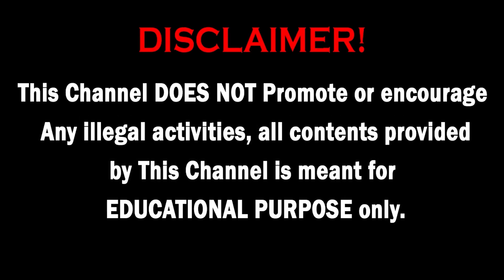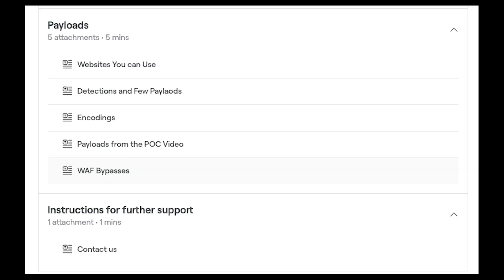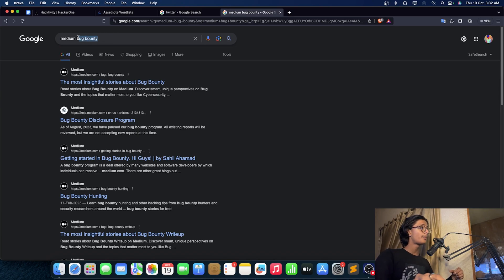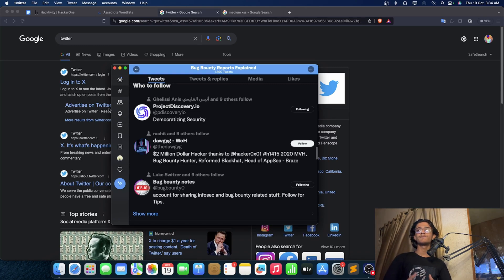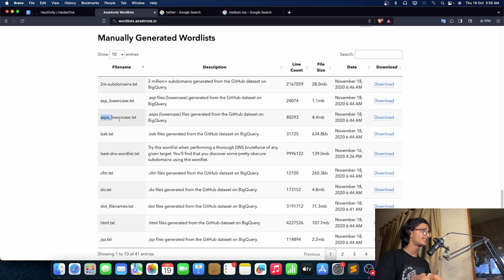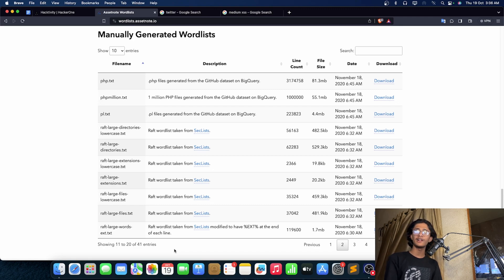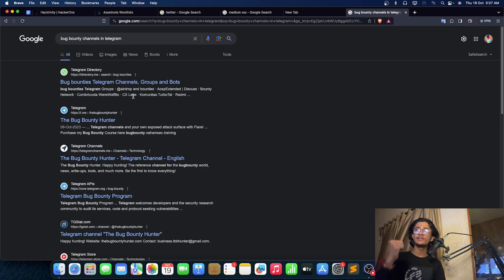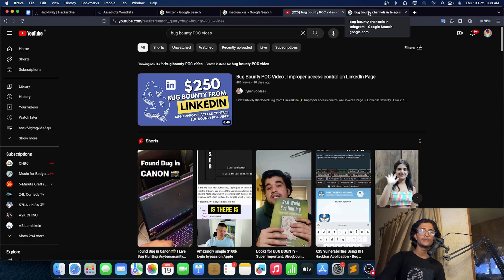GOLDMINE FOR BUG HUNTRES!! | BESTRESOURCES | bughunt ep 34